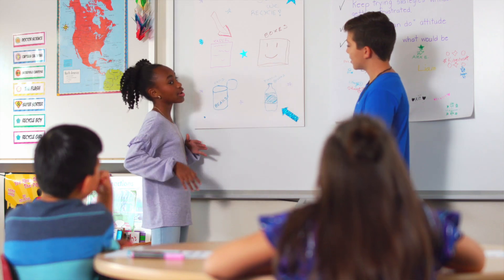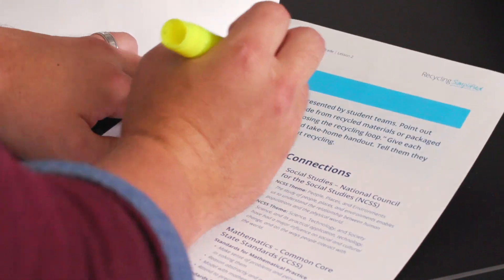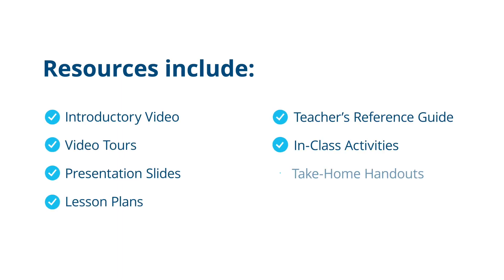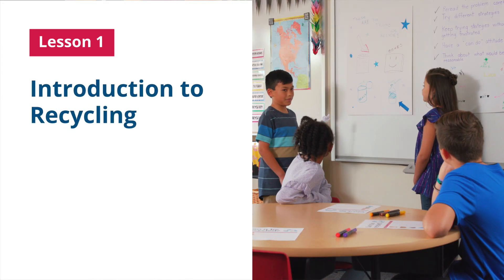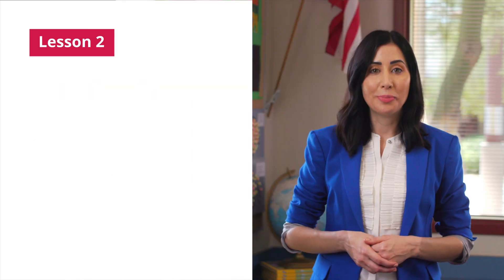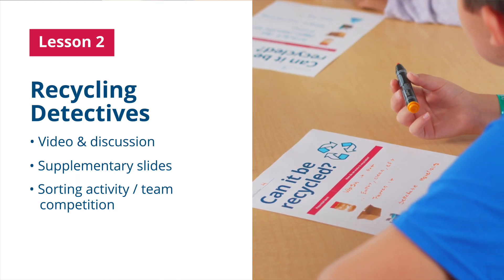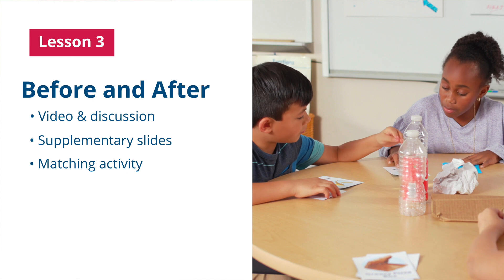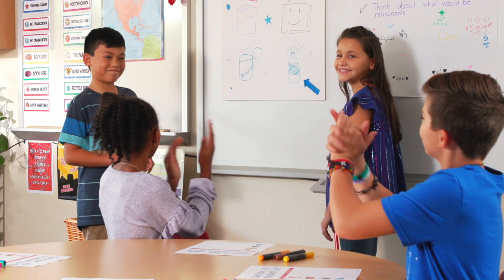Recycling Simplified Teacher Overview Grades 3-5